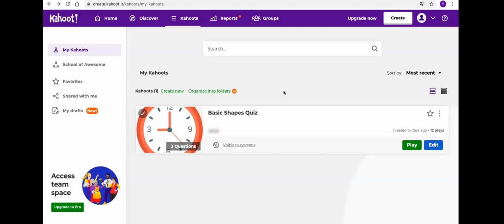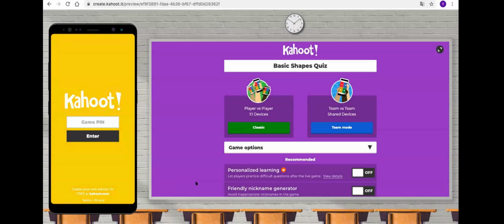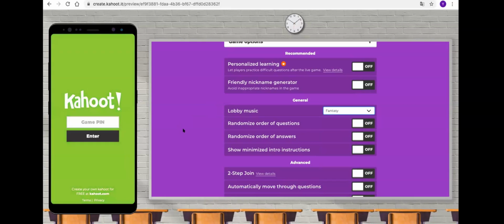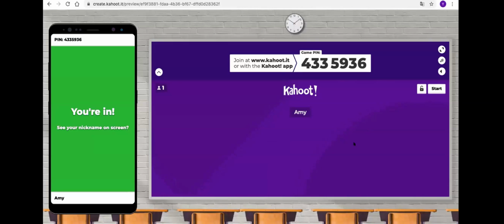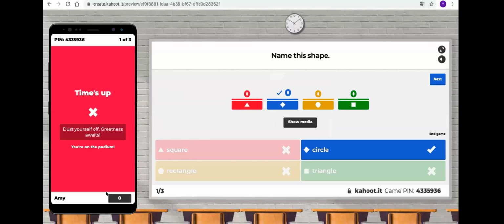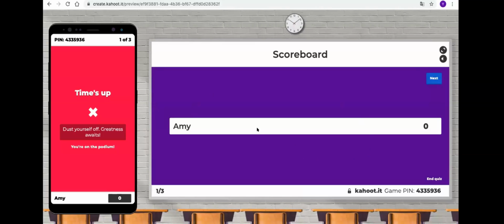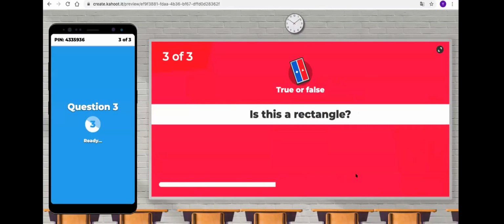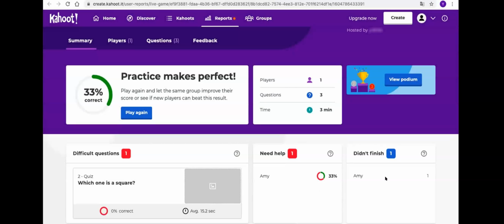Host and join a game of Kahoot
This video talks about how to host and join a game of Kahoot from both the teacher and student’s side. As a teacher, we have to preview the quiz game, hold the game, and control the flow of the game, while students will need to participate in the game, answer questions from the game, and provide feedback at the end of the game.